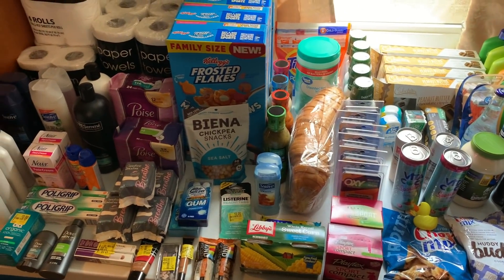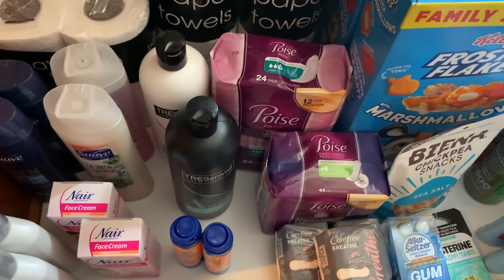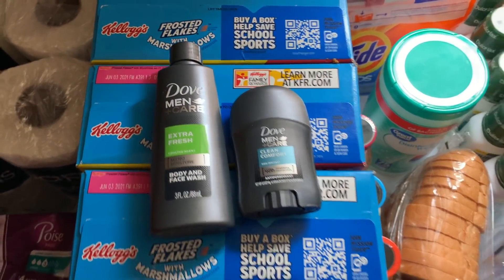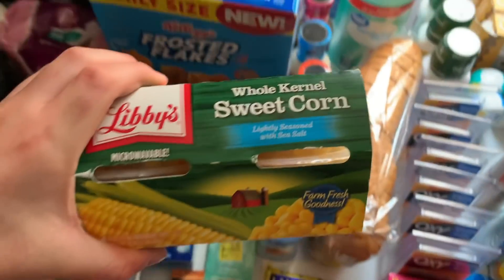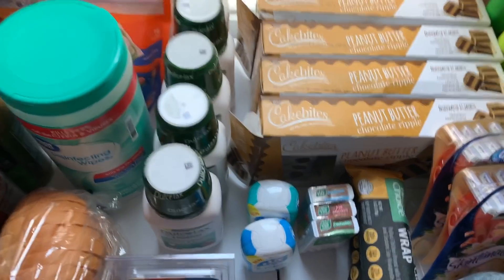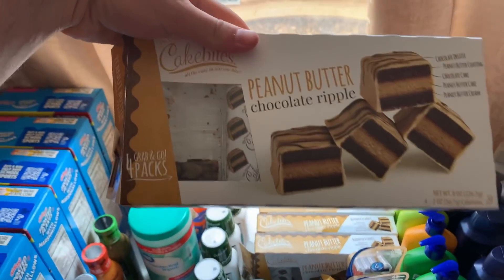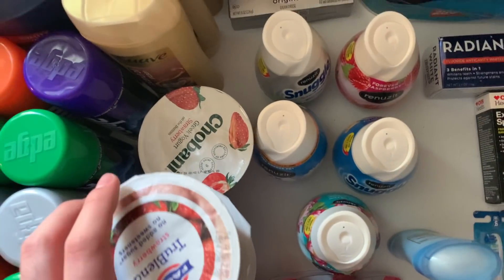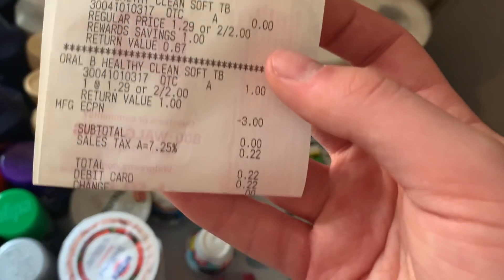MASSIVE EXTREME COUPONING HAUL! (07/03/20)--WALMART/KROGER/WALGREENS/CVS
Ibotta Referral: AYJJJR
Fetch Referral: C1PNA
Shopkick Referral: WIN430308

3 Ring Binder
Paper Cutter
Mini Dividers